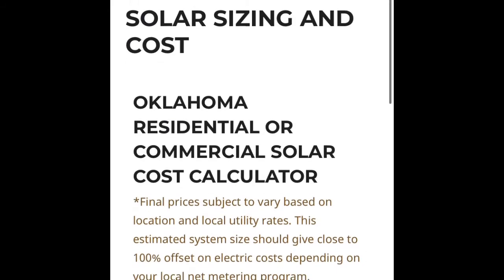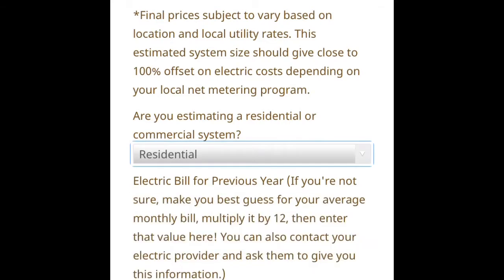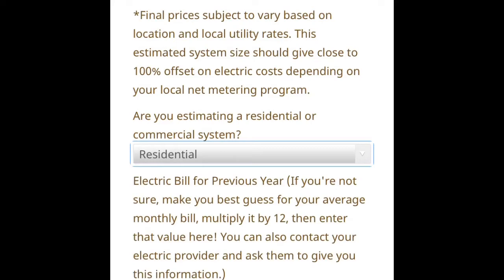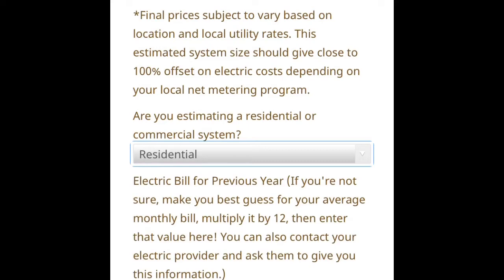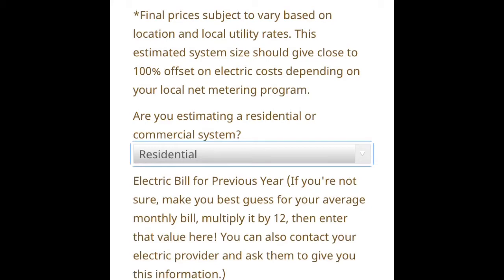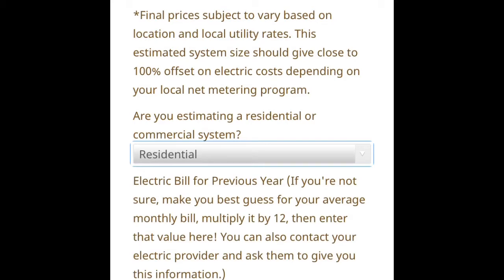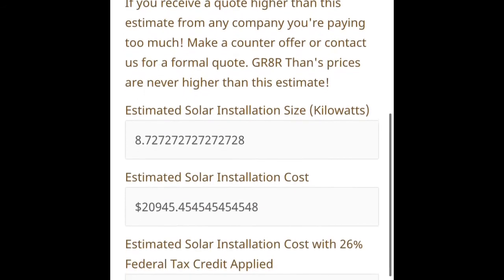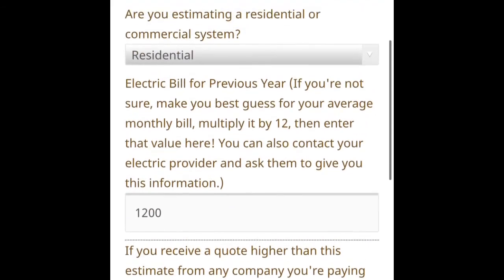Episode Four: Providing Value/Solar Calculator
In this episode I go over our solar sizing and cost calculator to help provide value to anyone interested in solar!